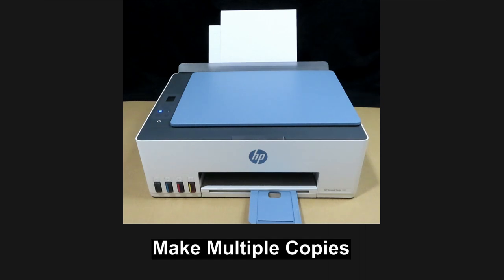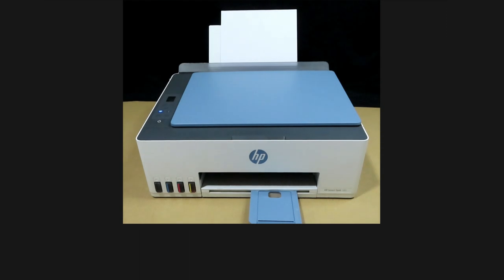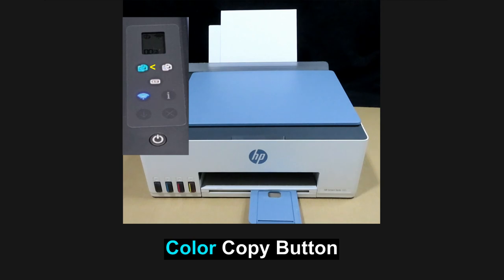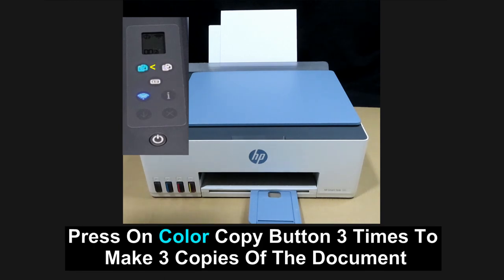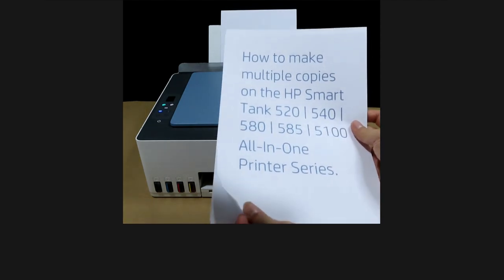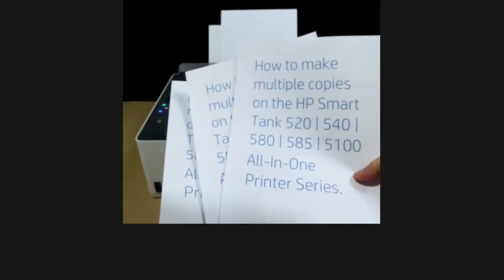HP Smart Tank 520 | 540 | 580 | 585 | 5100 : How to make multiple copies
This tutorial shows how to make multiple copies on the HP Smart Tank 520 | 540 | 580 | 585 | 5100 All-In-One Printer Series.

This is a high-capacity ink tank printer & it supports Print, Copy & Scan.